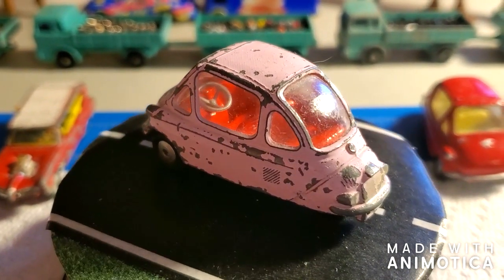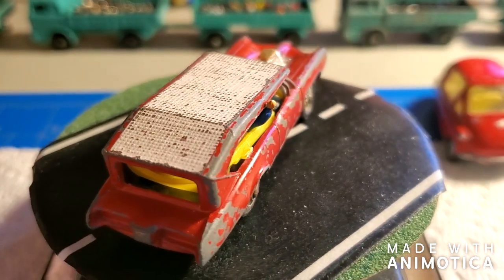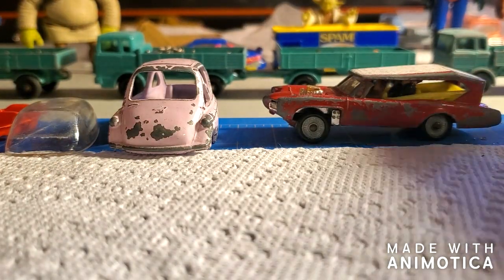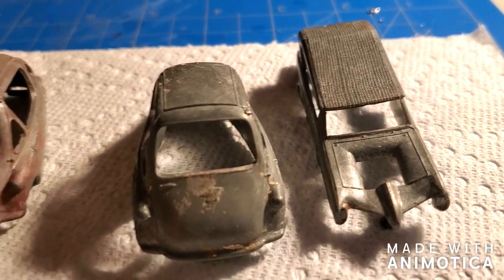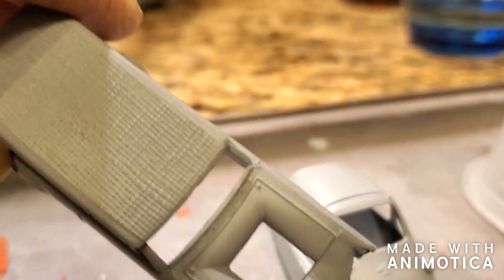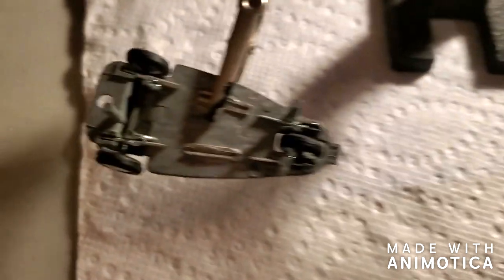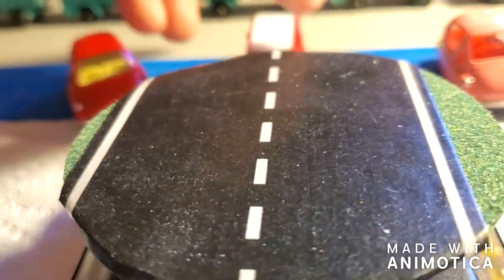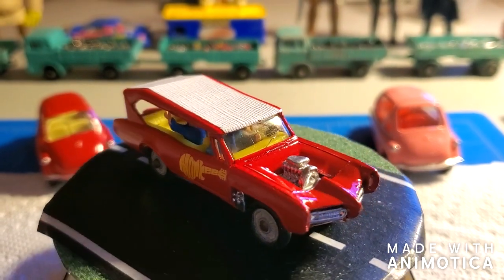Heinkel and Monkee Mobile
This project I restore a pair of Corgi Heinkels and a Husky Monkee Mobile! Please enjoy!